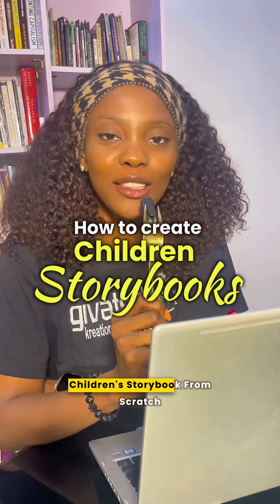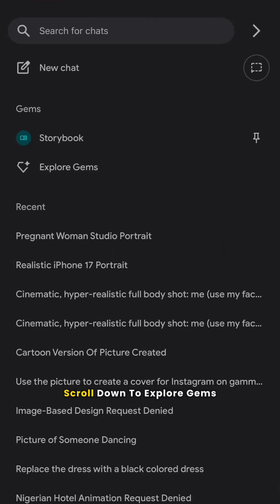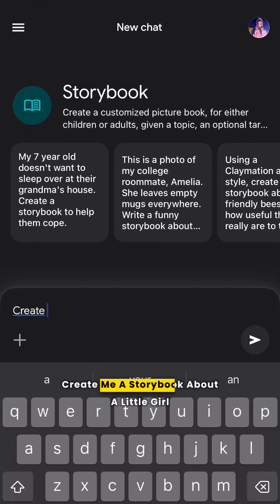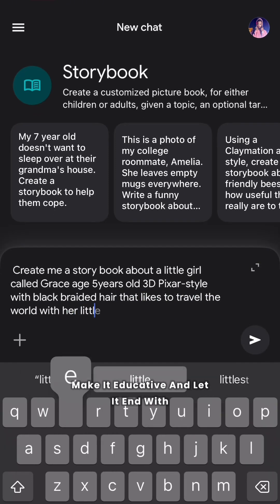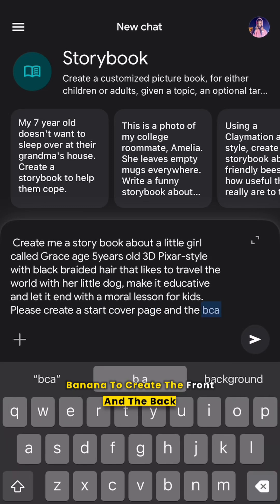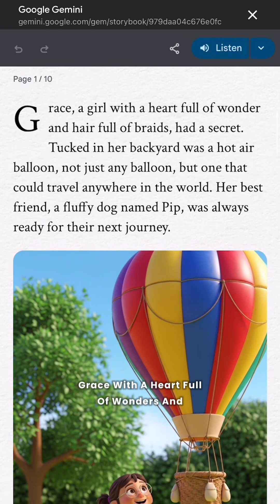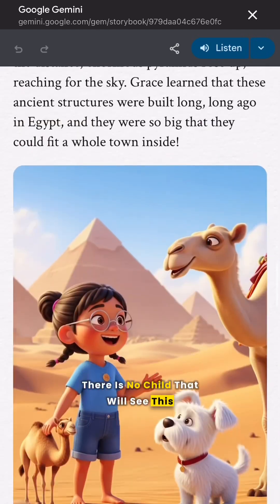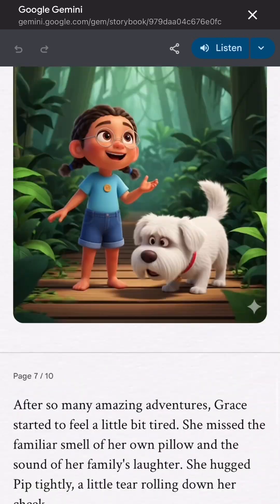How to Create Storybooks with Al for Free (Step by Step Tutorial using Gemini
Discover how to create your very own storybooks with Gemini AI – completely FREE! 📚✨
In this tutorial, I’ll walk you through step-by-step how to use AI tools to generate stories, characters, and illustrations to bring your ideas to life. Perfect for kids’ storybooks, bedtime stories, or even your own creative projects.

✅ 100% Free AI tools
✅ Easy beginner-friendly guide

👉 By the end of this video, you’ll know exactly how to create and design your own storybook from scratch with AI.

 • how to create storybooks with ai
 • free ai storybook creator
 • ai children’s book generator
 • make kids storybook with ai free
 • best ai tools for story writing 2025
 • how to write stories with ai free
 • ai illustration for children’s books
 • free ai storytelling tutorial
 • create digital books with ai 2025